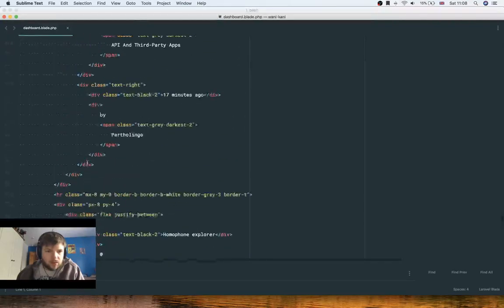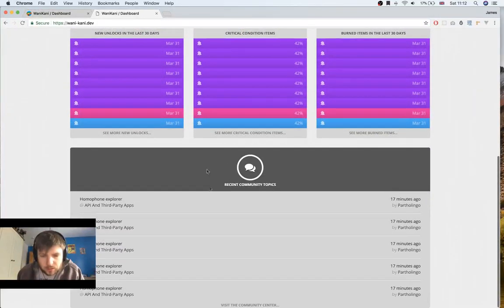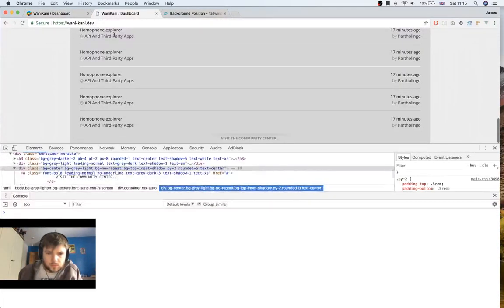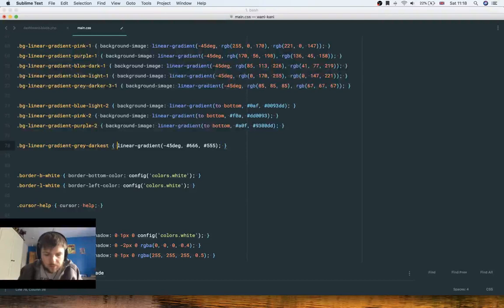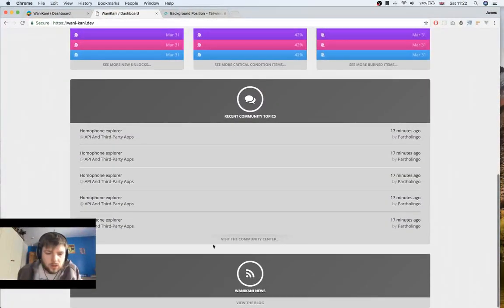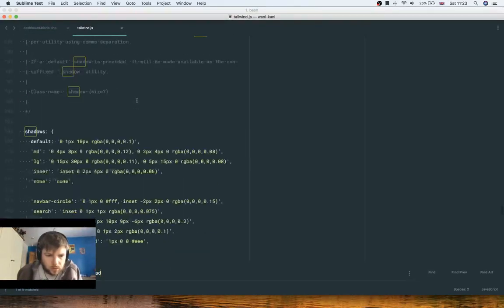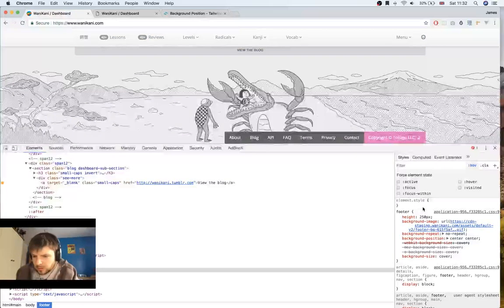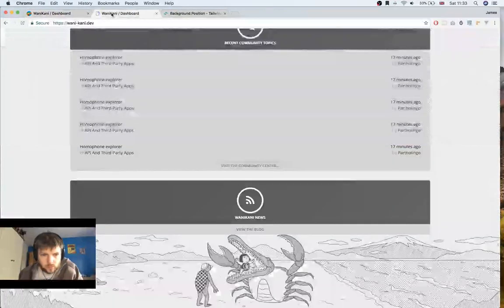Rebuilding WaniKani with Tailwind CSS - Part 9